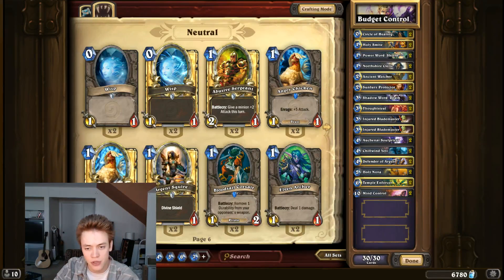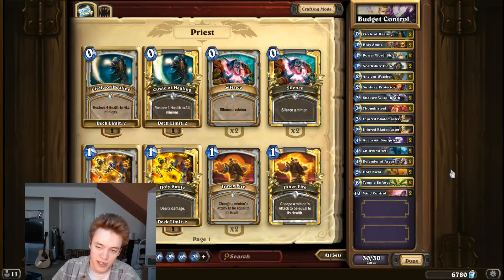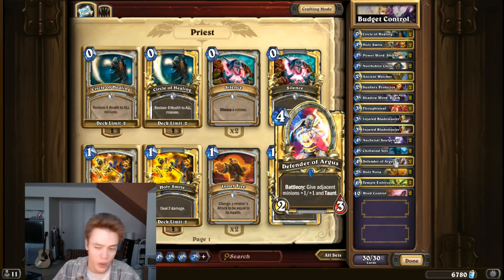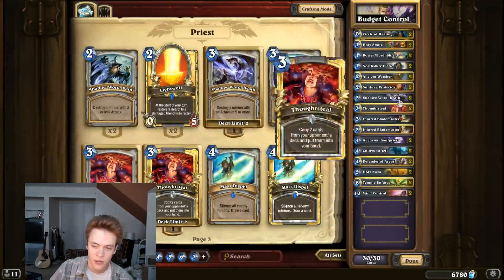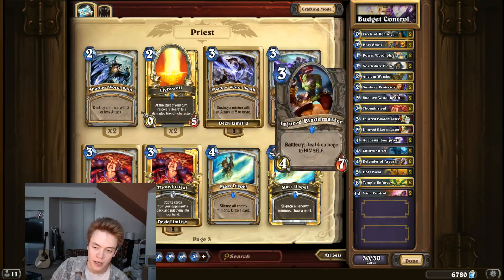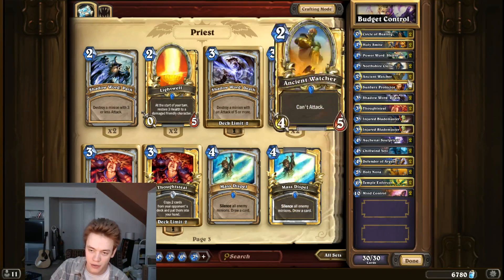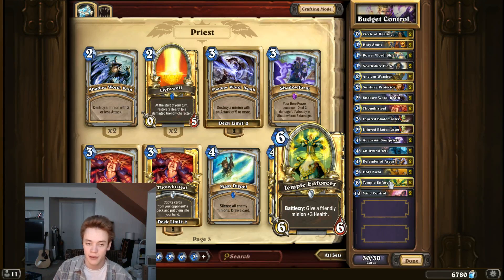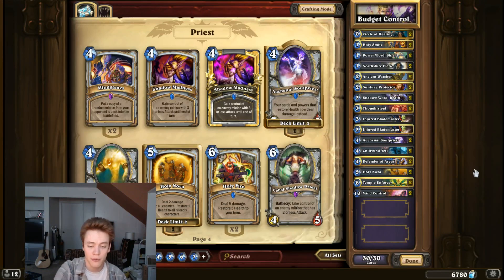Reynad's Budget Priest Deck Tech